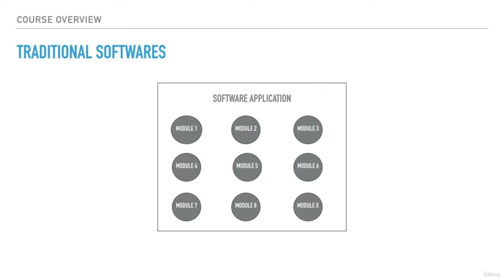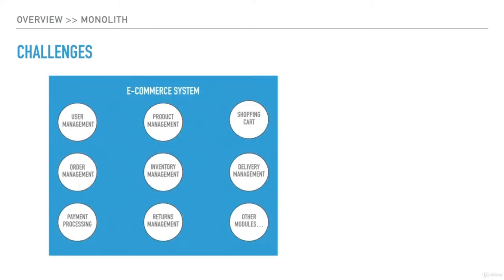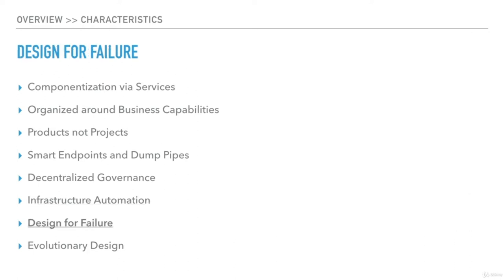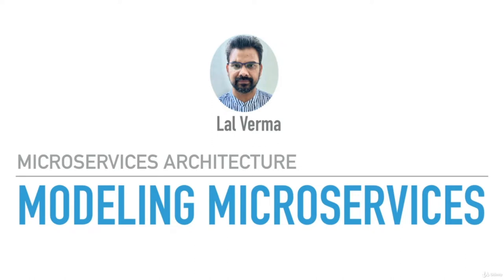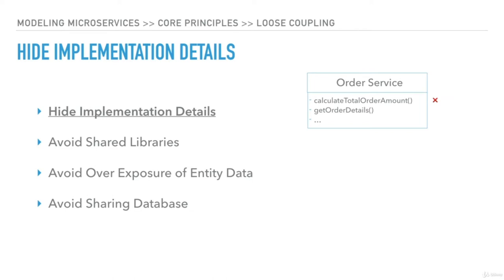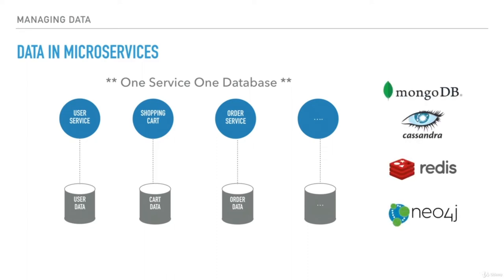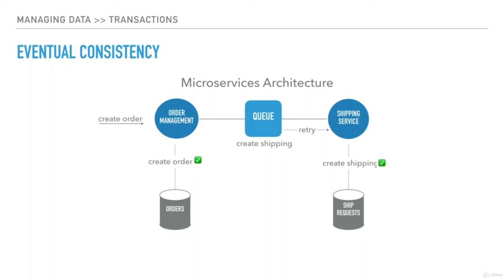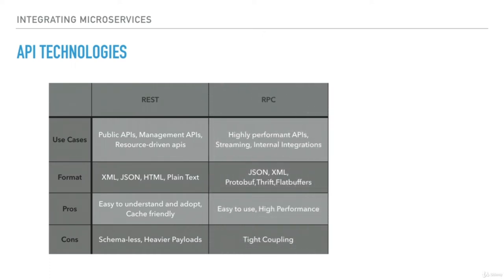Microservices Architecture Explained | Microservices Tutorial for Beginners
In this tutorial, you'll learn about Microservices Architecture: Fundamentals, Benefits, Design Patterns, Technologies, Limitations & Adoption
A Beginner's Guide to Microservice Architecture with Example
Build Microservice Architecture With Kubernetes, Spring Boot , and Docker
Build a Microservices Architecture with Spring Boot and Spring Cloud

In this course, you'll learn about:

Fundamentals of Microservices Architecture
Core Principles to Design and Model Microservices
Spring Boot & Spring Cloud based sample implementations
Service Interactions: Patterns like Circuit Breaker, Service Mesh and many more
Deployment Models, Docker, Kubernetes
Test Strategies - Blue Green Deployments, Canary Releasing
Monitoring Strategies
Key Mantras for Successful Implementations

Microservices Architecture is helping to transform the IT landscape and the businesses around the world. Early adopters like Netflix, Amazon, Paypal, Uber have already demonstrated the benefits of it.

It helps in defining large systems with increased independence and autonomy. At the same time, the topic of Microservices Architecture is broad and difficult to comprehend in one go. This course provides an end-to-end understanding of this topic, keeping it crisp and concept-oriented.

Here are the sections I will be focussing on as part of this course -

Overview

We will see how to define microservices architecture. We will get to know its characteristics, comparison with monolith, benefits and supporting ecosystem.

Modeling Microservices

We will understand how to model the services, their boundaries based on the core principles.

Managing Data in Microservices

In this section, we will understand how to manage data, transactions, and reporting aspects.

Integrating Microservices

We will understand the service interactions more in detail. This includes multiple design patterns and technologies including service discovery, circuit breaker, API gateway, service mesh, and many more.

Deploying Microservices

We will understand the continuous integration and continuous deployment aspects of microservices architecture along with the hosting models, hosting options, and container technologies.

Testing Microservices

We will understand "How to test services", "What are the different strategies and mindset". We will look into the validation strategies like blue-green deployments, canary releasing, etc.

Monitoring Microservices

We will cover aspects like logging, monitoring, and alerts. We will discuss the patterns like log patterns log aggregation, distributed tracing. We will also discuss the monitoring of infrastructure, services, and user journeys in this section.

We will also check out the key mantras to successfully implement this architecture.